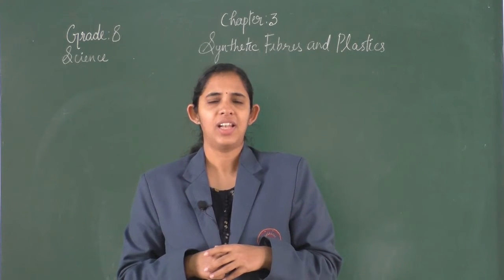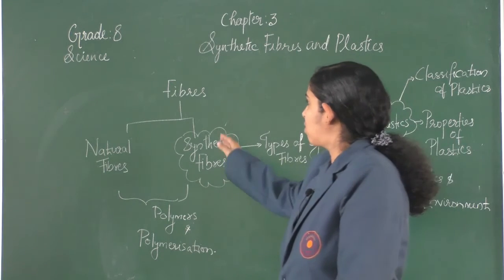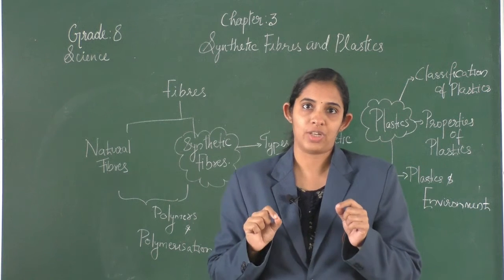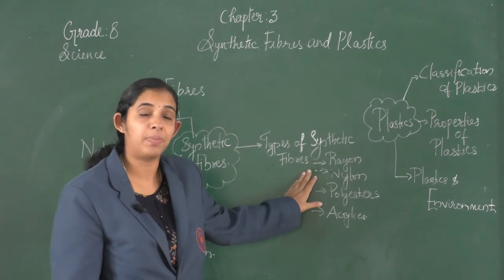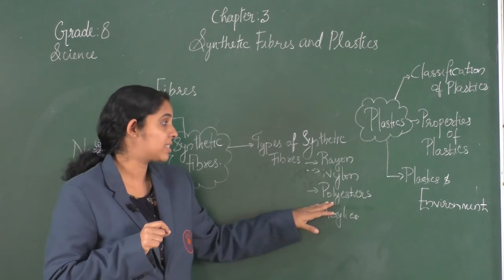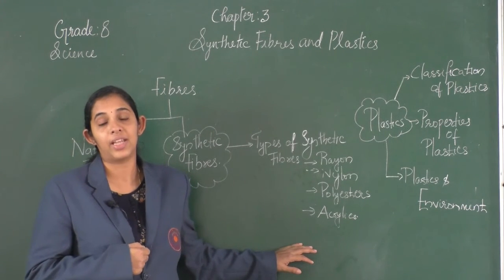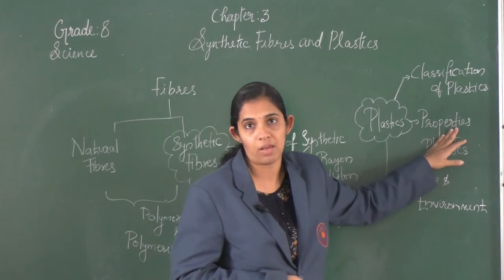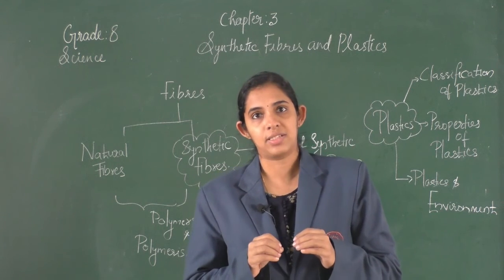AUGUST 4: GRADE VIII: SCIENCE: CHAPTER 3 - SYNTHETIC FIBRES AND PLASTIC